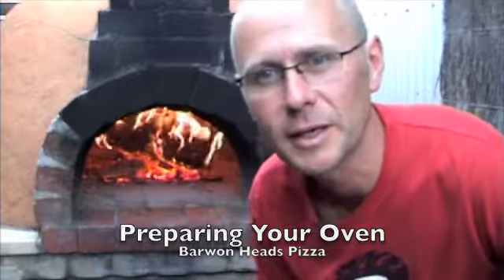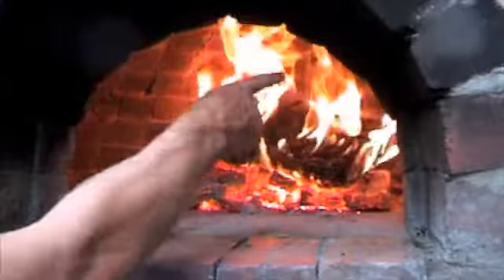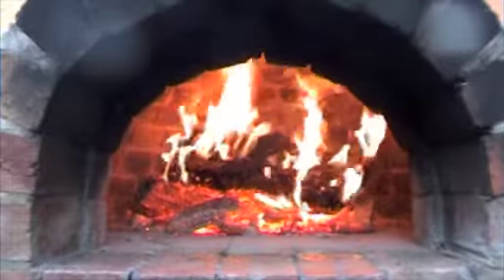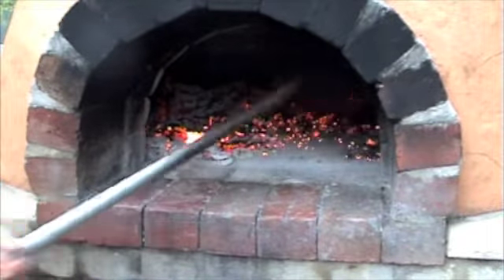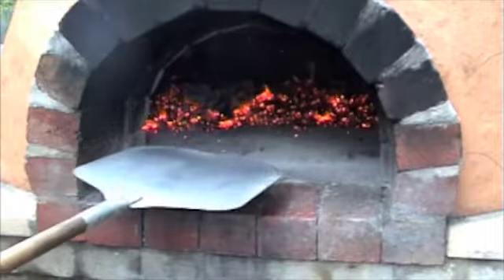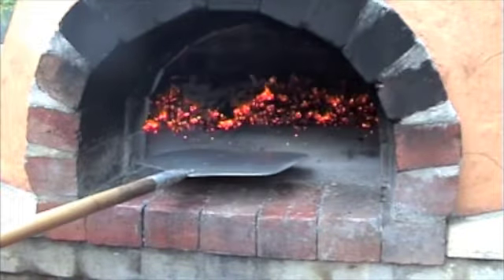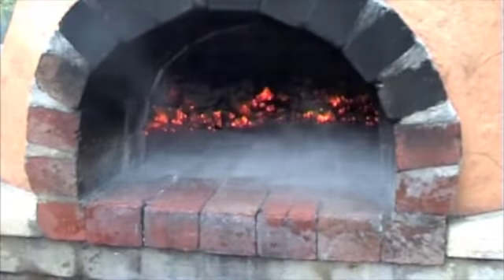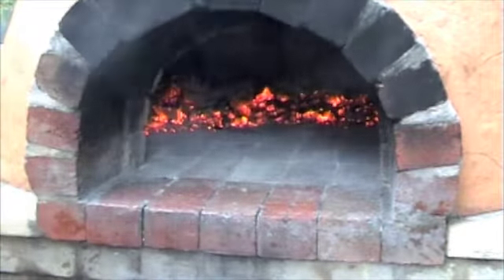Preparing Your Wood Oven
for more info and recipes.